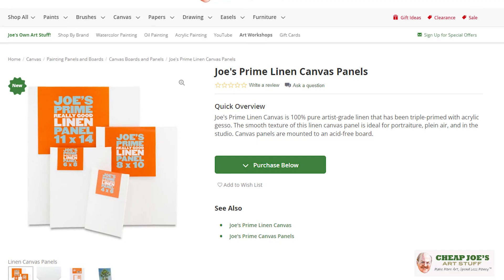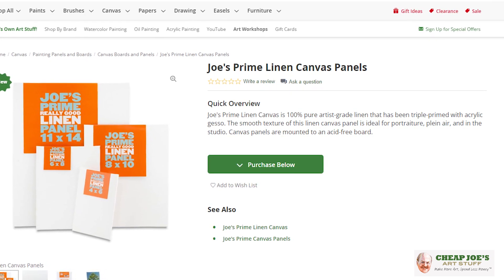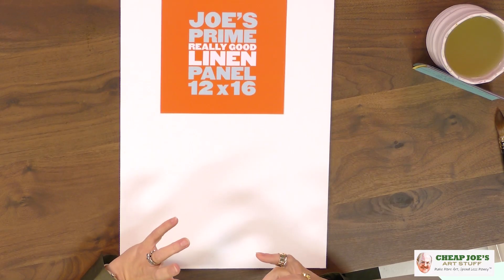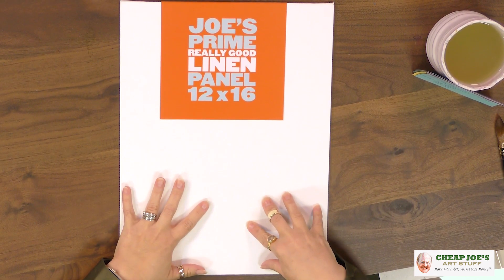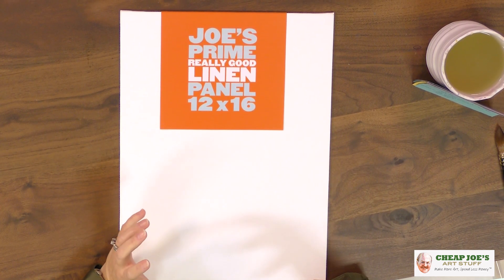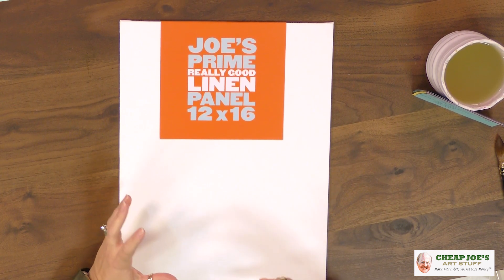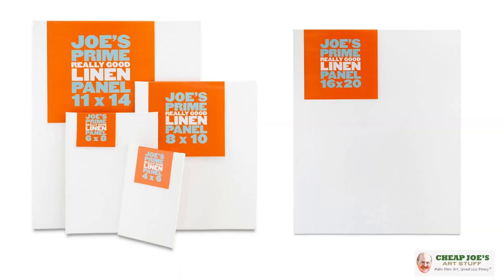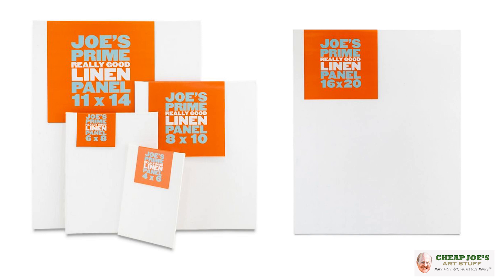Cheap Joe's 2 Minute Art Tips - Joe's Prime Linen Canvas Panels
In this free Cheap Joe's 2 Minute Art Tip, Julie explains why you should consider trying an all new product, available only at Cheap Joe's...the Joe's Prime Linen Canvas Panels.